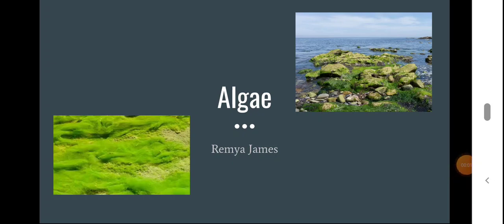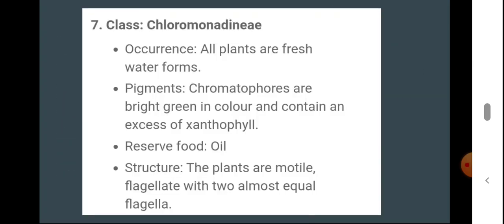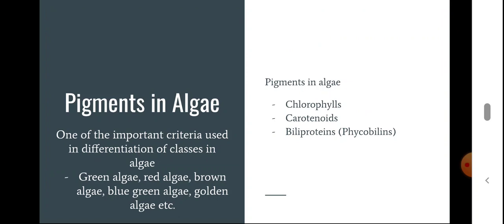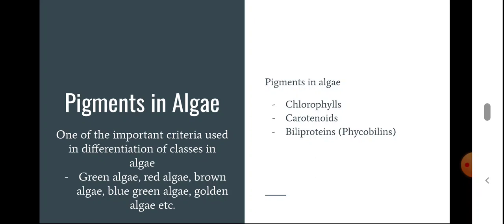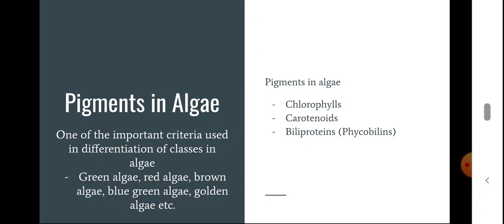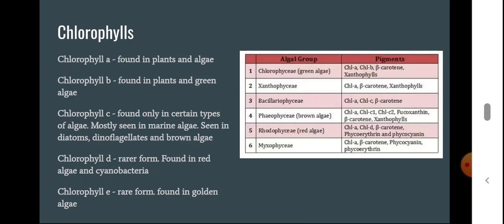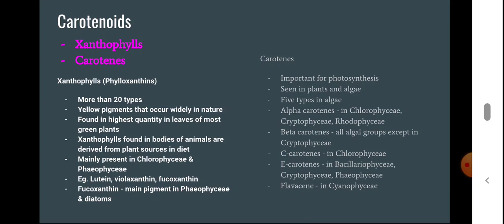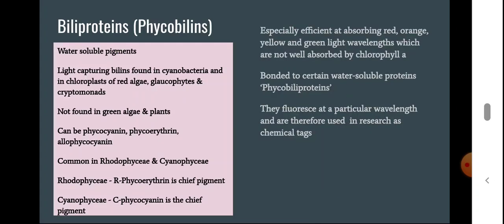Algae - part 3